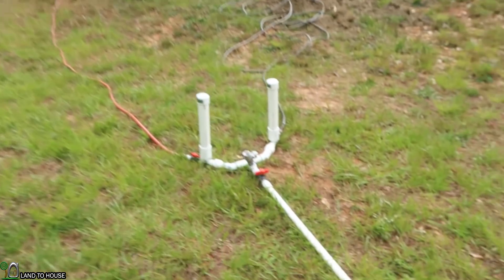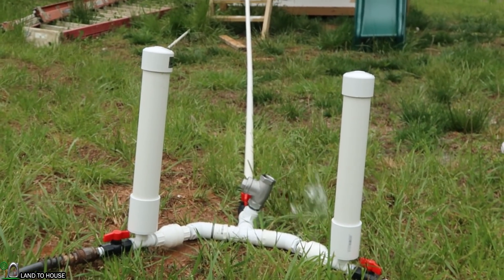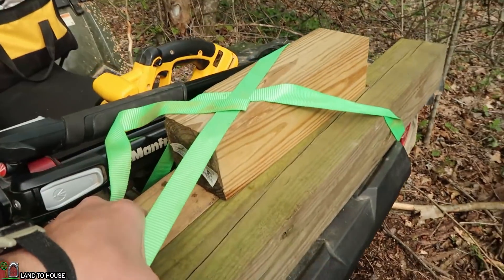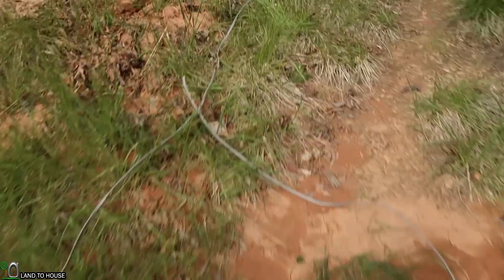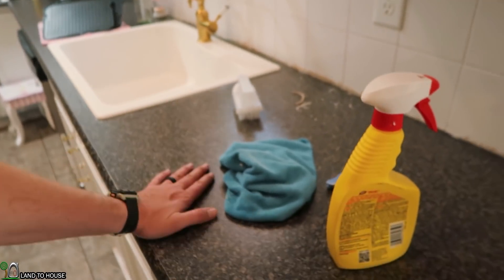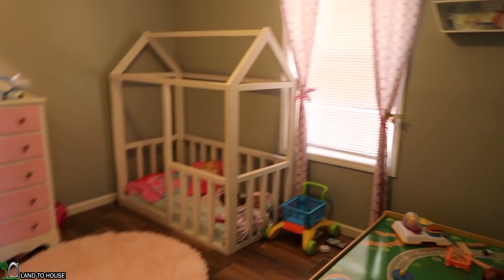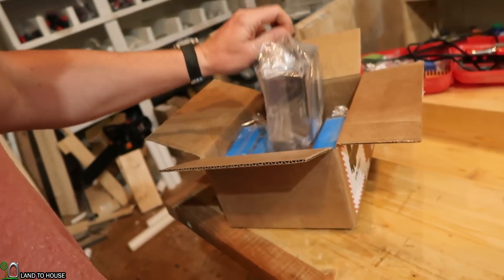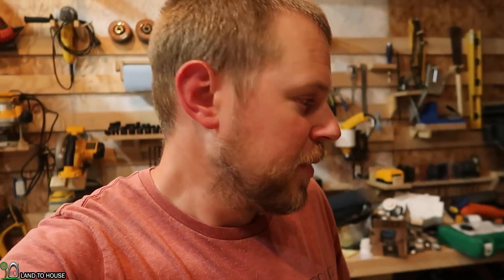The Micro Hydro install is going to be Awesome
For a long time I have been dreaming of a micro hydro turbine. Now that dream is becoming a reality. In this video I haul the things needed to make a penstock pipe holder. It works really well! Then I measure some wire for the solar panels. And I test out a duel ram pump with single waste valve. A full week of work for sure.

My main camera: